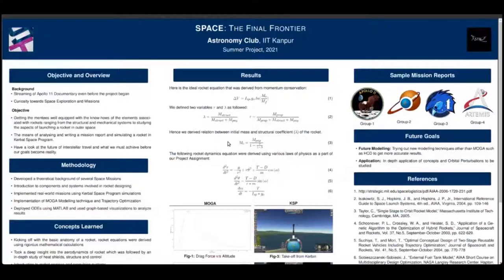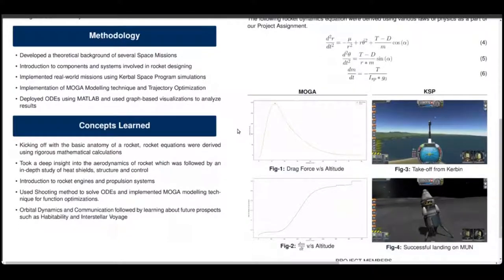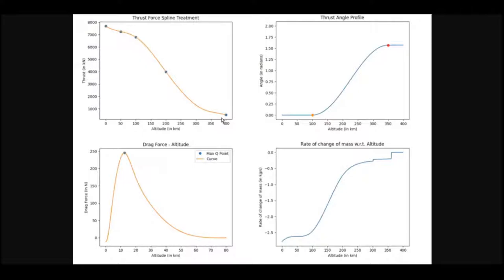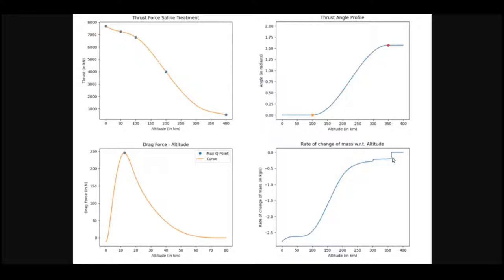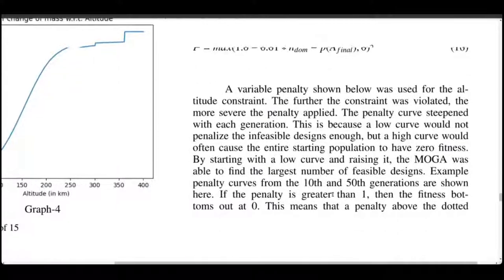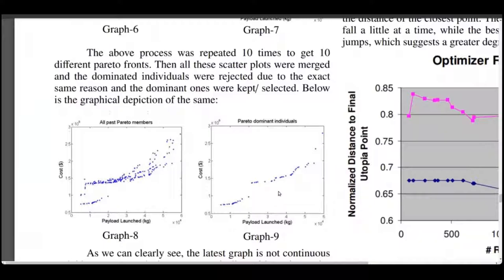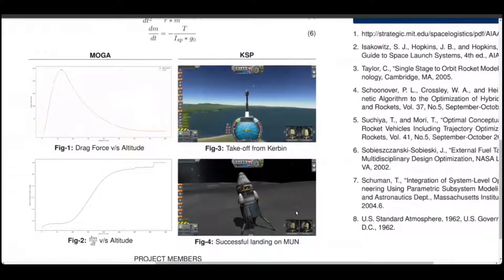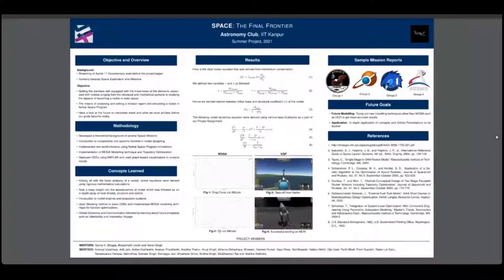Space the Final Frontier: Poster Presentation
Atharva Dehadraya and Adit Jain Present (mentees Space the Final Frontier- Y20) the concise poster detailing the progress, timeline, and the experiences from the project.